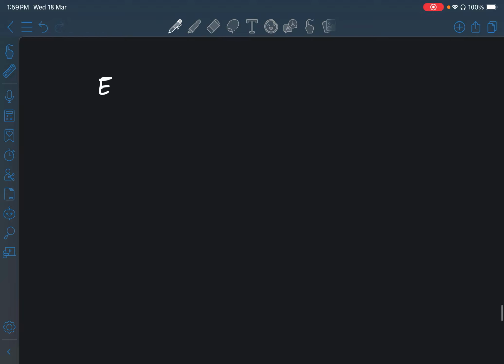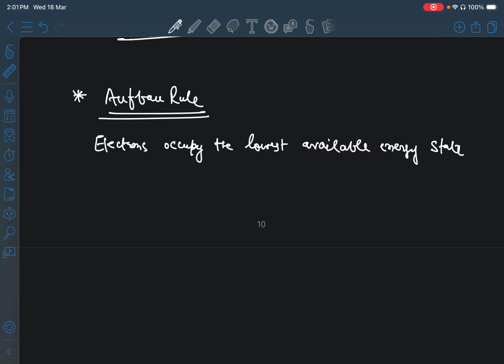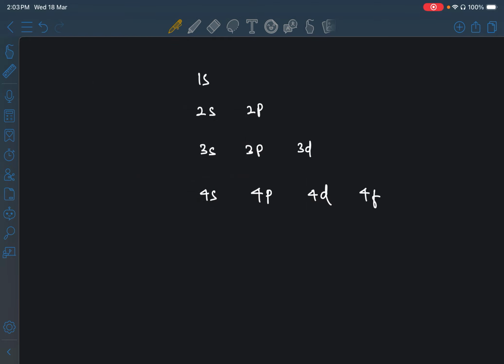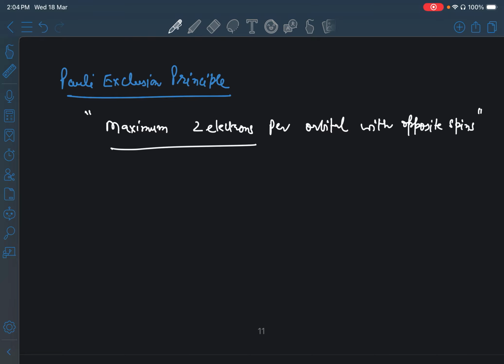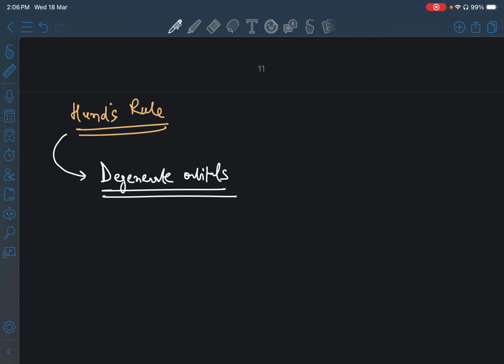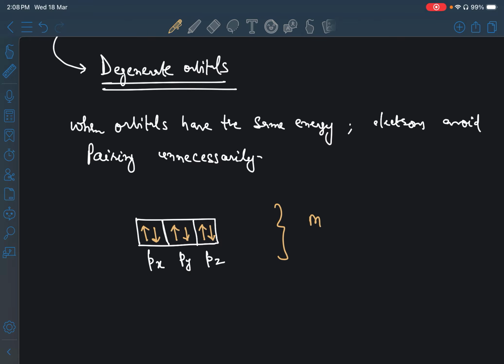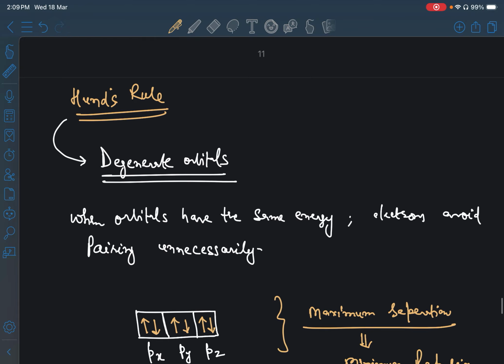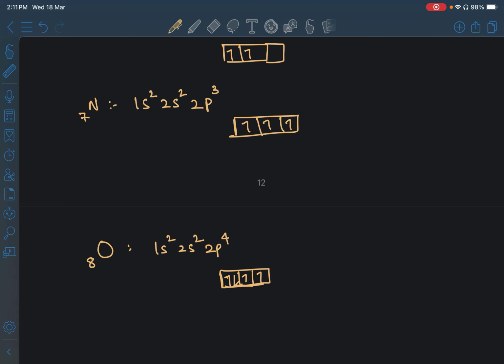How Electrons Fill Orbitals l Aufbau, Pauli & Hund Explained (AP • DAT • MCAT • OChem)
Electron filling is often taught as a list of rules.
In reality, these rules are consequences of energy and repulsion.

In this lecture, we explain:
• Why lower energy orbitals fill first
• Why only two electrons fit in one orbital
• Why electrons avoid pairing when possible
• How Aufbau, Pauli, and Hund emerge naturally

This lecture is part of a complete Organic Chemistry foundation series
for AP Chemistry, DAT, MCAT, and US College Organic Chemistry (OChem I & II).

Understanding electron filling is essential before learning
chemical bonding, hybridization, and reaction mechanisms.